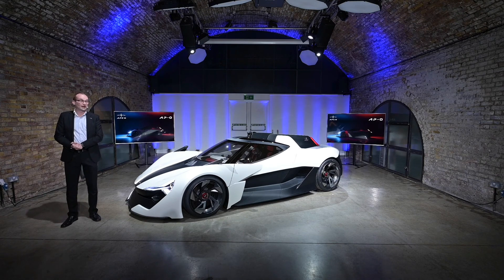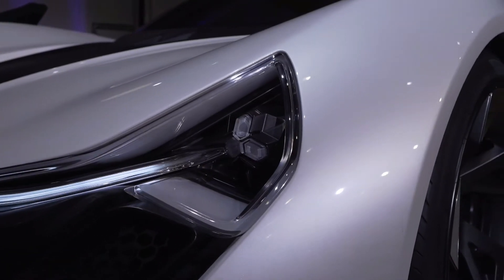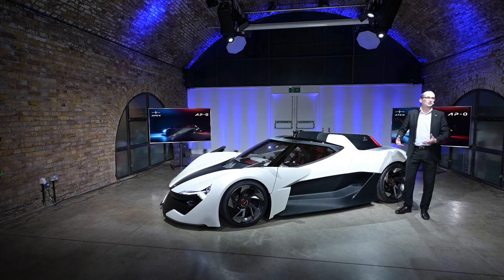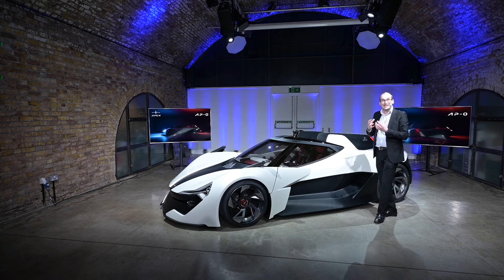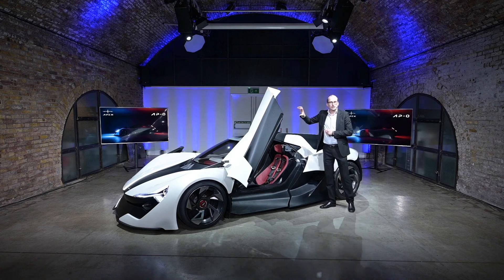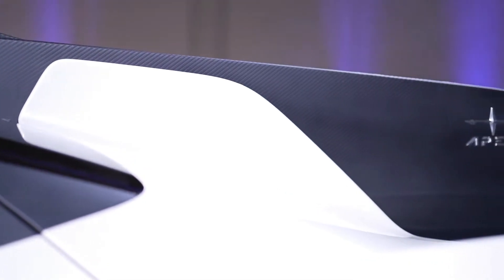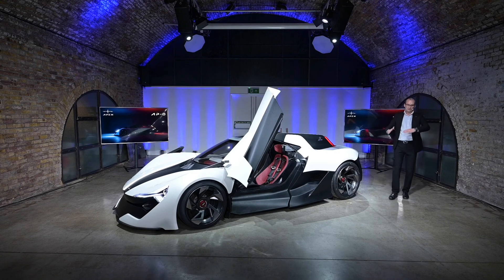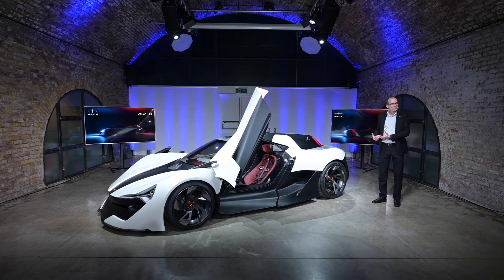APEX AP 0 Super Sports EV Concept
Introducing the APEX AP-0, the Super Sports EV Concept,  a celebration of the feeling of being behind the wheel. The car offers a more connected driving experience, embodying sustainability, pioneering technology, cutting edge design and, above all, a strong emotional connection.
To us, an automobile is not just a transportation, but also a form of experience and enjoyment.
Apex AP-0 Specifications:
▪ Engine – Electric
▪ Max output – 650 hp (484 kW)
▪ Max torque – 580 Nm
▪ Transmission – Single-speed, RWD
▪ Driving range WLTP – 515 km (320 miles)

▪ Production start and location – From Q4 2022 at Woking, UK
▪ Price –  From £150,000 (plus local taxes)

The AP-0 is a triumph of how form and function can be combined in one harmonious package. This begins with the front aerodynamic bodywork, which channels air underneath the car and behind the front wheels, along the body and out below the large rear diffuser. The flat floor exploits ground effect principles, helping to pin the car to the ground for tremendous cornering ability. This is aided by the low centre of gravity provided by the 90kW floor-mounted battery pack. Together, these features enable the AP-0 to achieve a kerb weight of just 1,200kg.